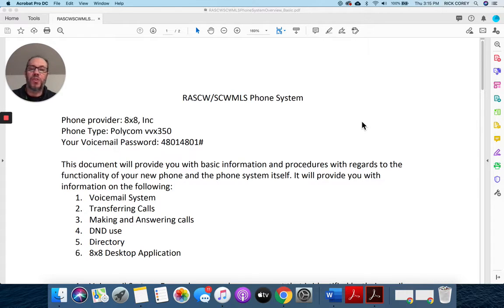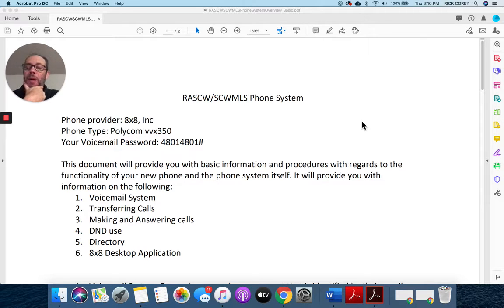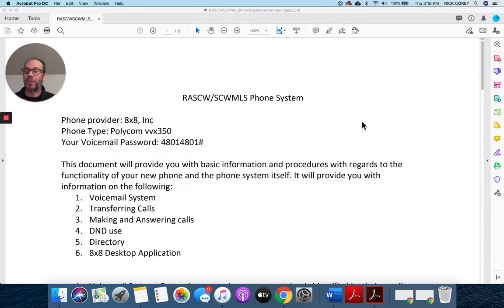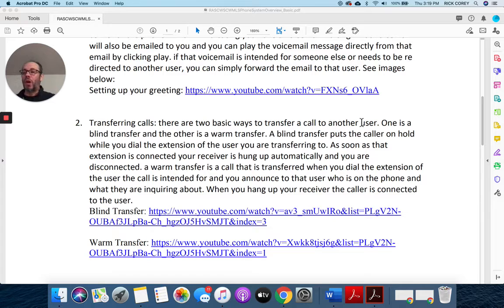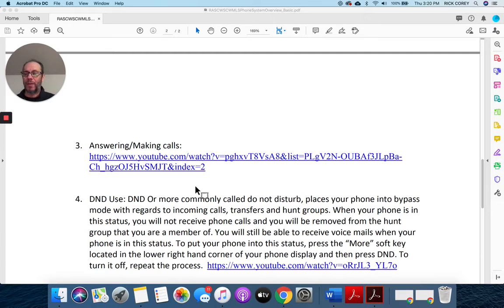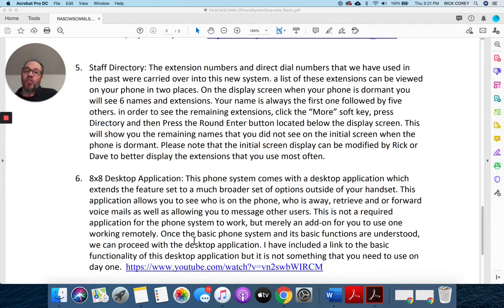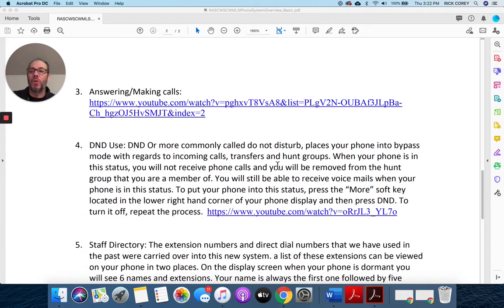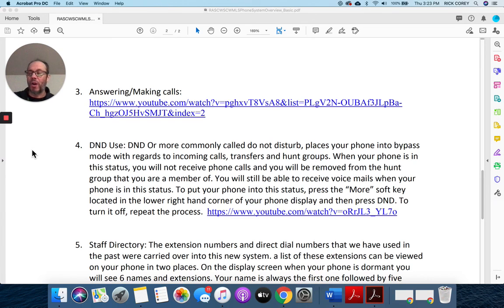Video for Patricia on Phones